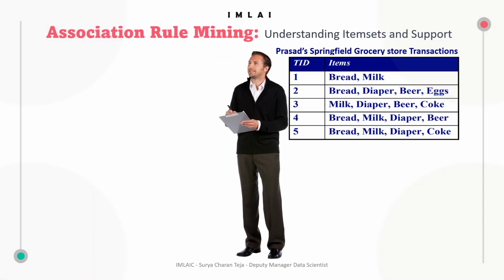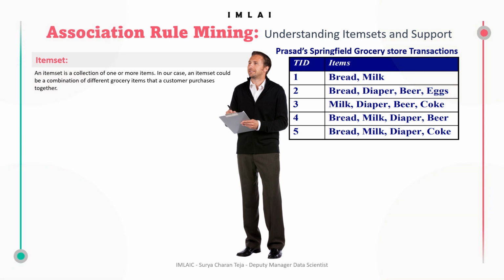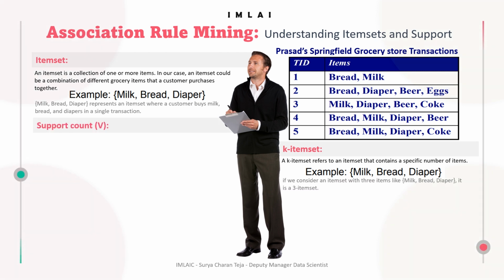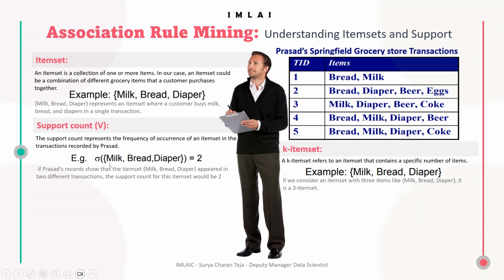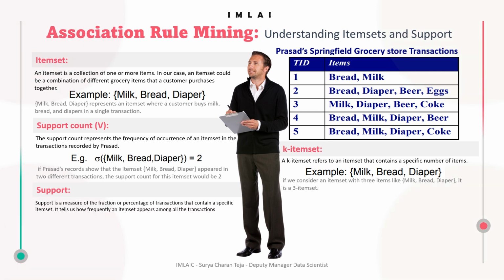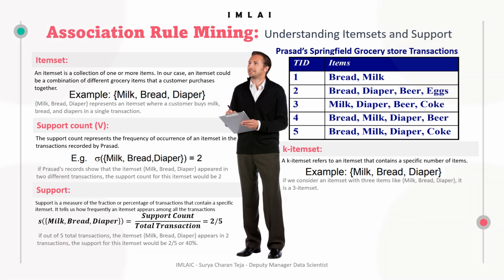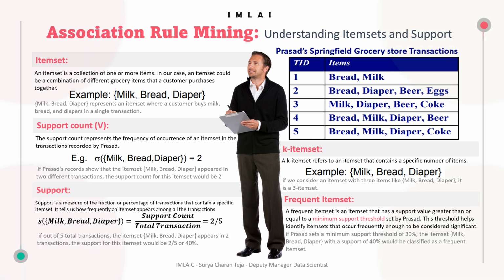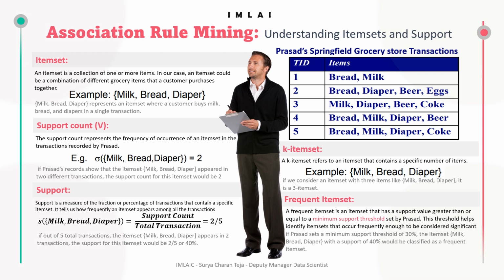5_3_4_3_2 Association rule mining, Item set, Support, Frequent itemset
5_3_4_3_2 Association rule mining, Item set,   Support,   Frequent itemset